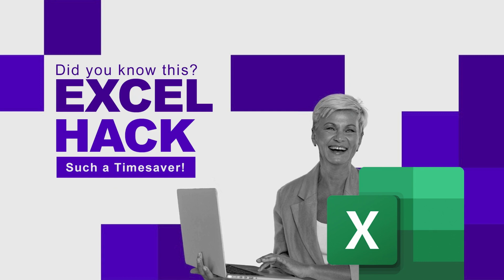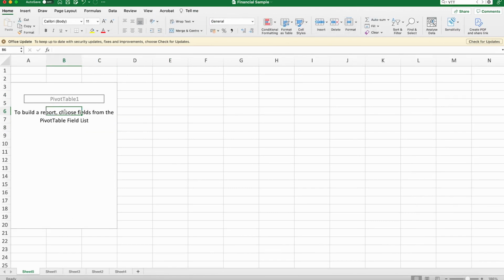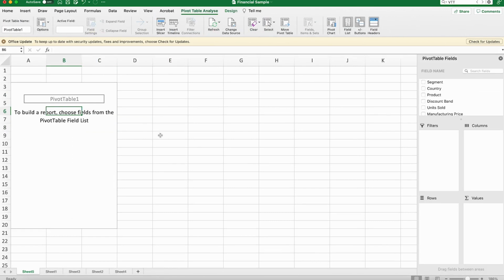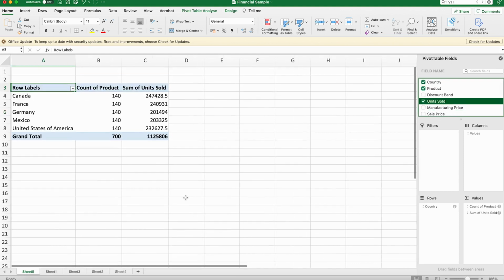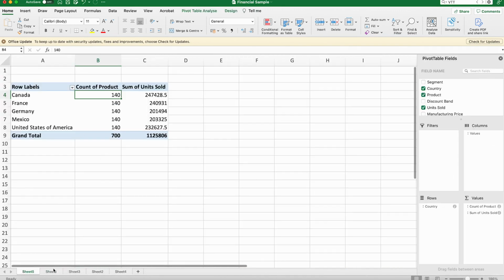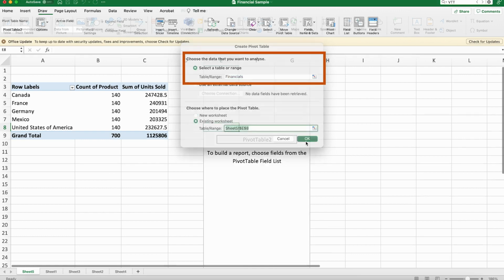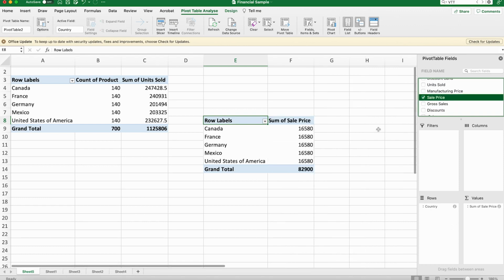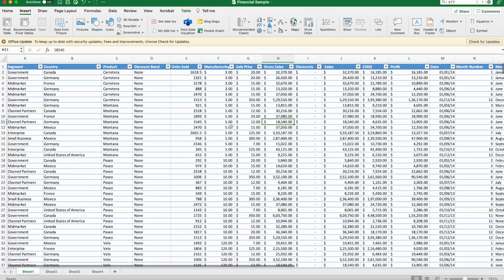Get Data Fast: Quick Techniques for Extracting data sets from huge excels sheets in minutes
This video will show you one of the amazing features which is now available in Microsoft Excel using which you can extract valuable information from huge excel sheets in minutes. And that is pivot table. This option with save you days of work.

Do let me know in comments if you found this helpful.